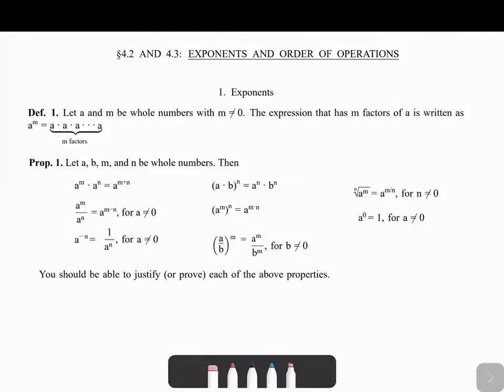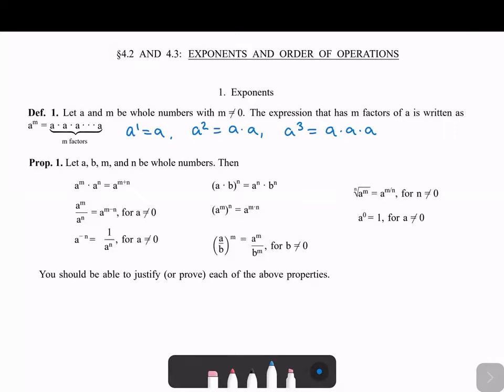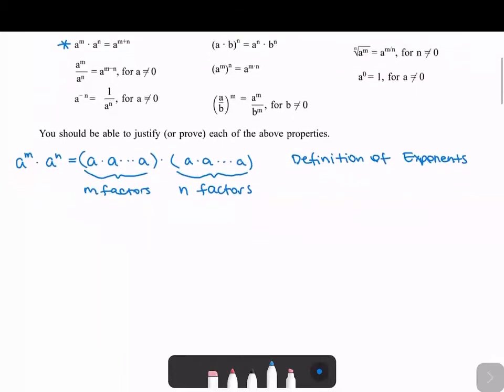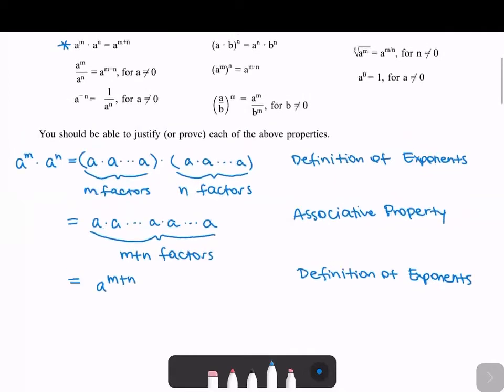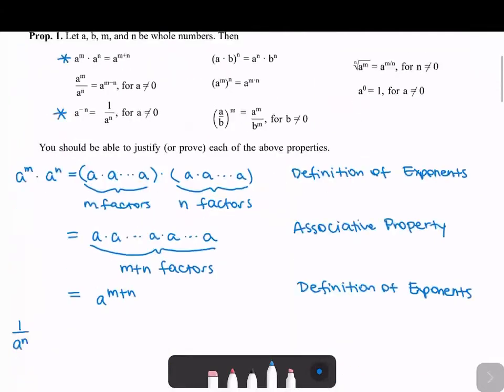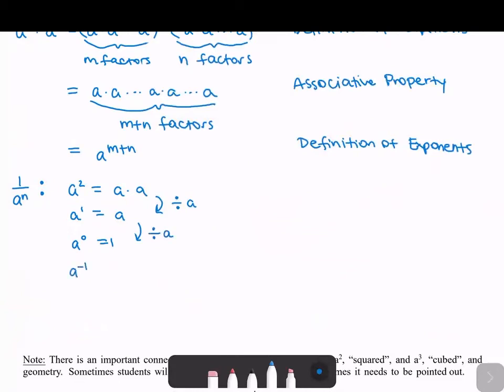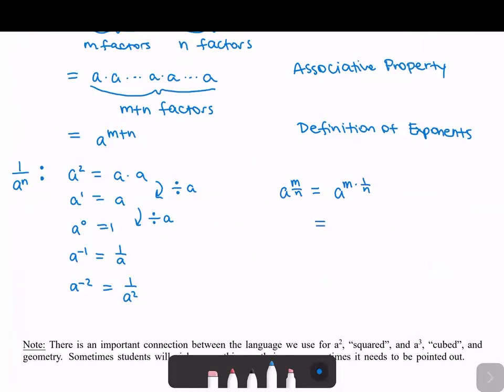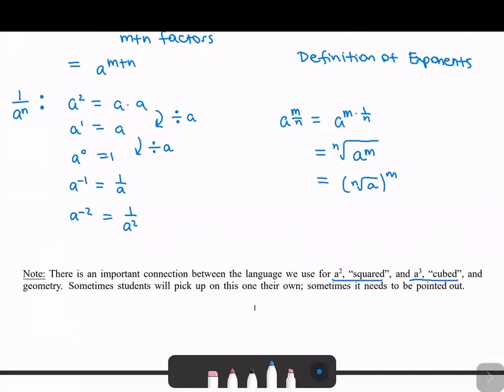TTU Math 2370 Section 4.2/4.3 Video 1